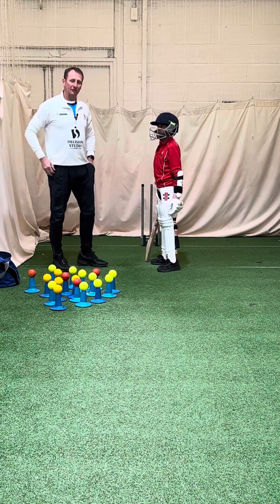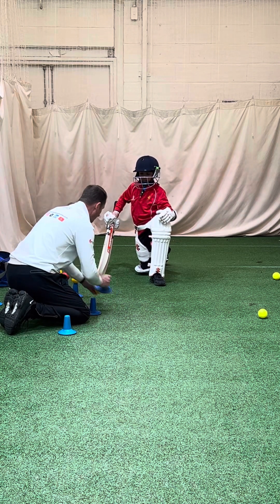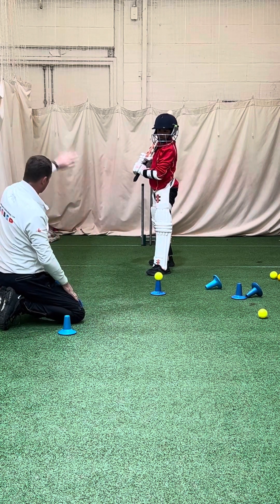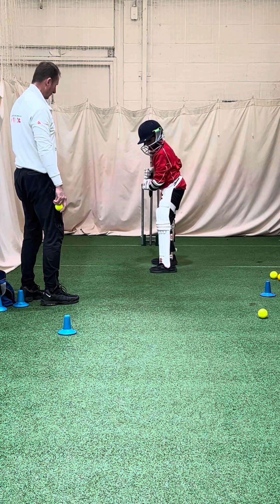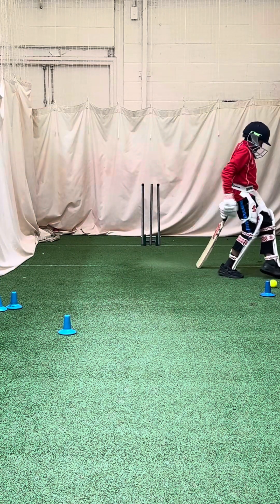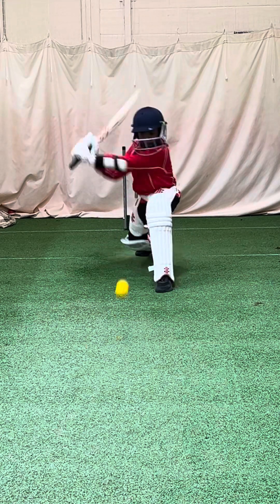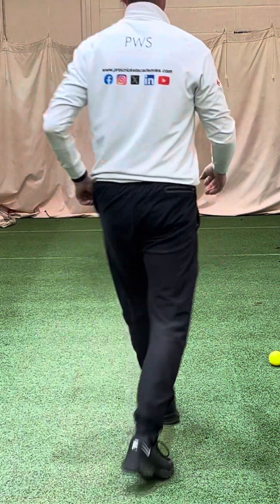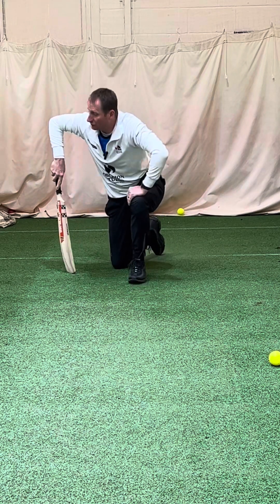How to develop the sweep shot. AADHavan - Liverpool CC